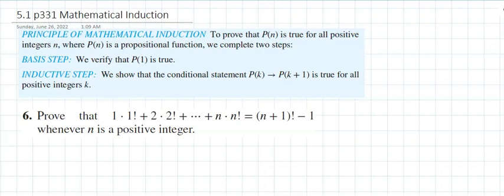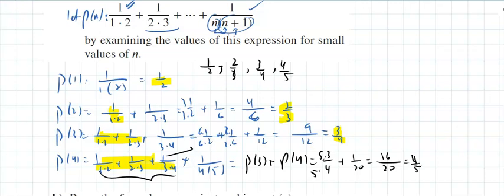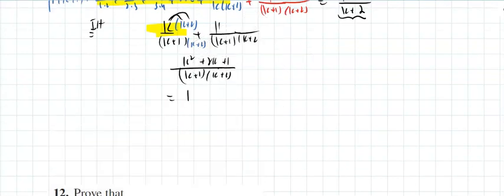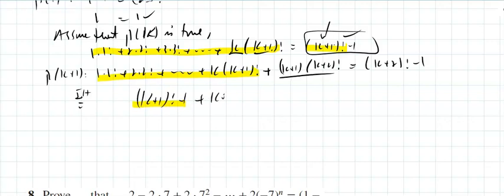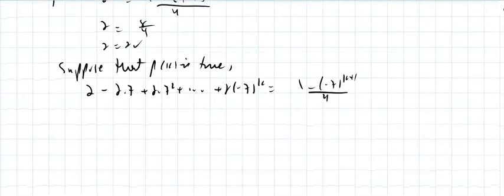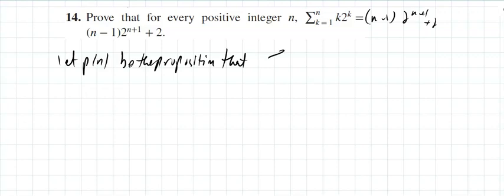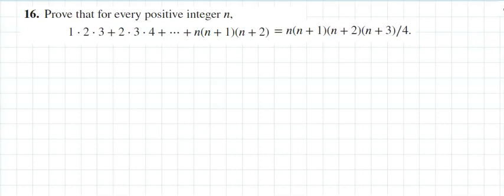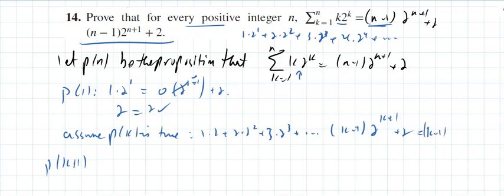5.1 Mathematical Induction